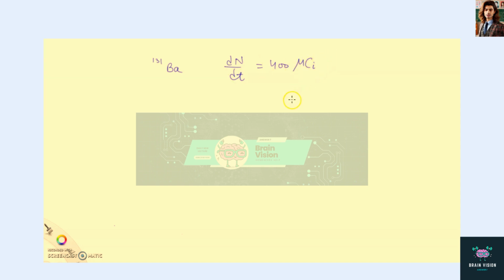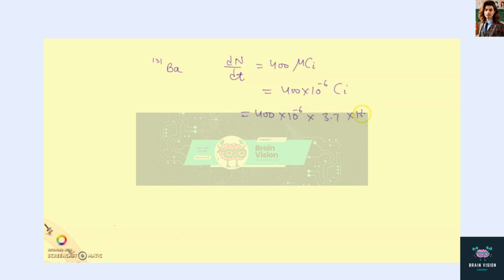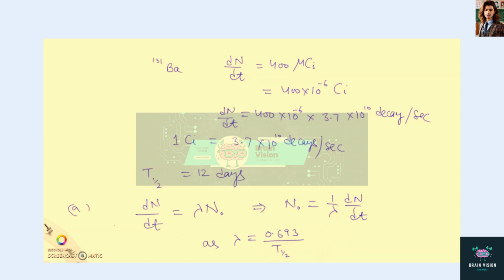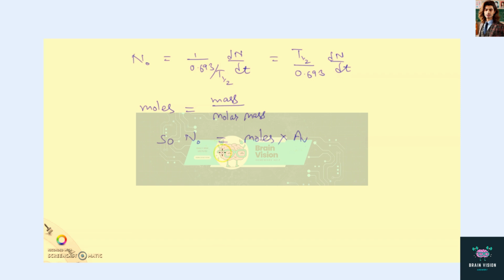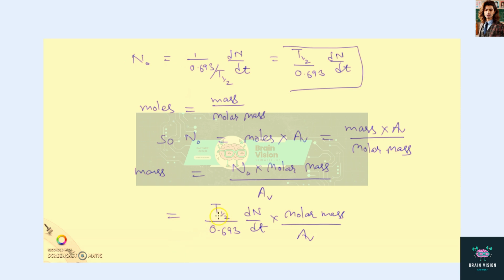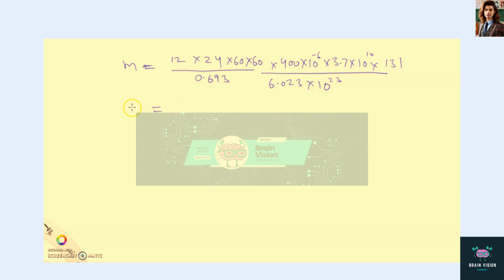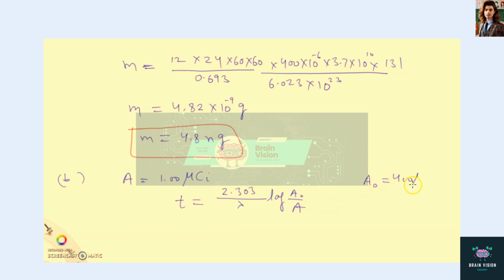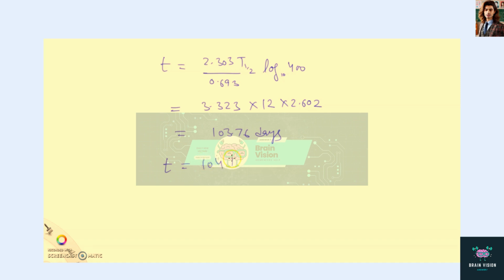As a health physicist, you are being consulted about a spill in a radiochemistry lab. The isotope s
As a health physicist, you are being consulted about a spill in a radiochemistry lab. The isotope spilled was 400 Ci of Ba, which has a half-life of 12 days. (a) What mass of Ba was spilled? (b) Your recommendation is to clear the lab until the radiation level has fallen 1.00 Ci. How long will the lab have to be closed?